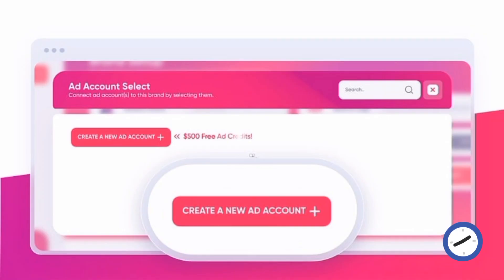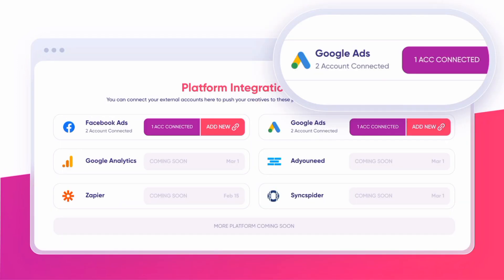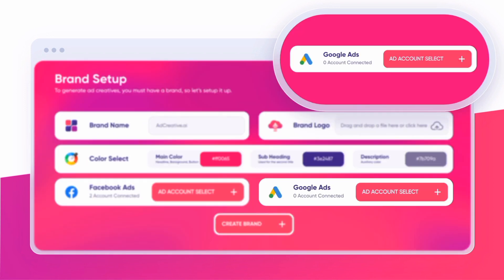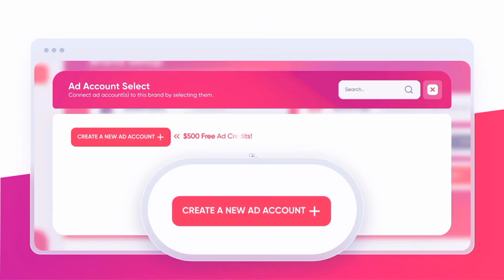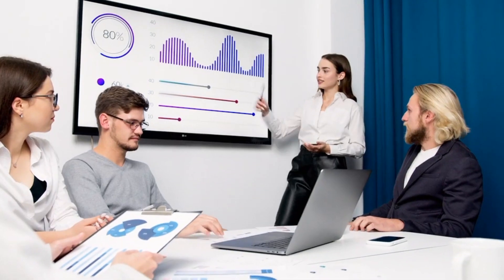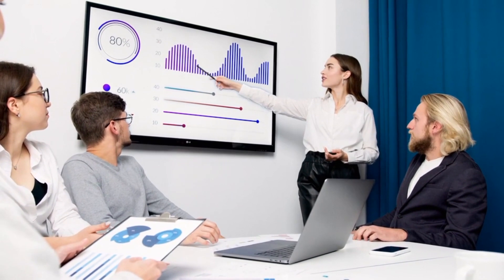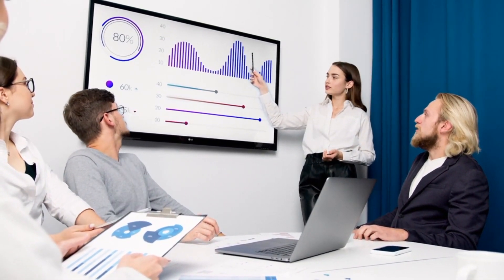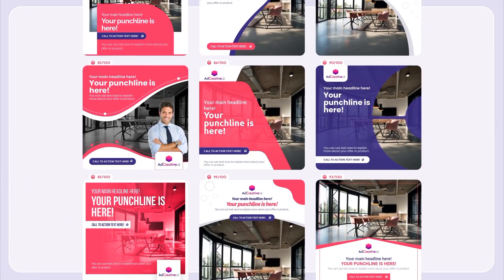how to get $500 google ads credit | %100 working| Ad Creative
In this video is how to get free $500 google ads credits to run

To get the Free $500 ads google credits to run google ads

For Professional Google Ads Experts to help you setups,Management your ads account with fast delivery to produces massive results